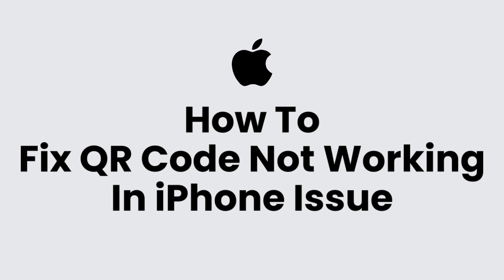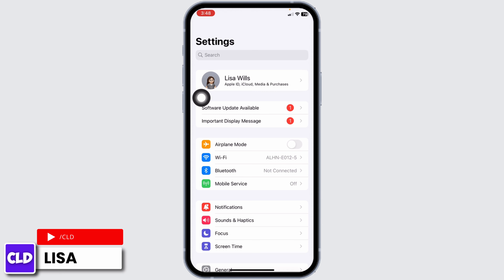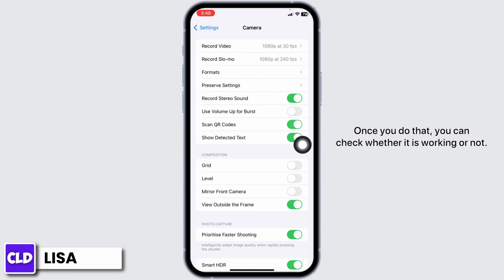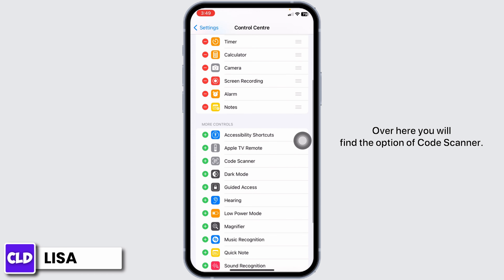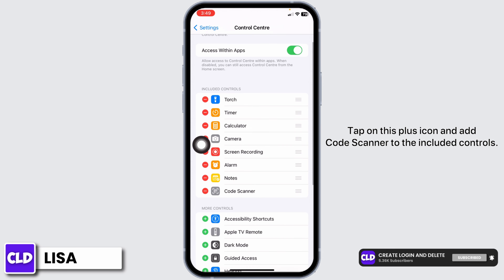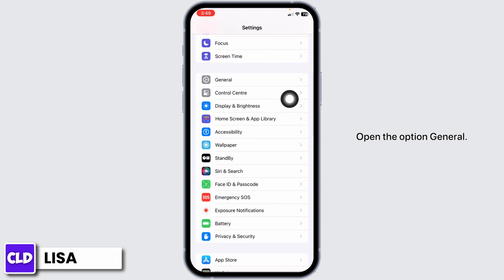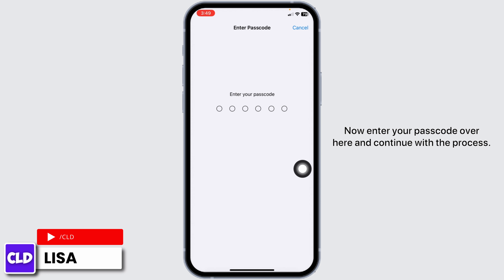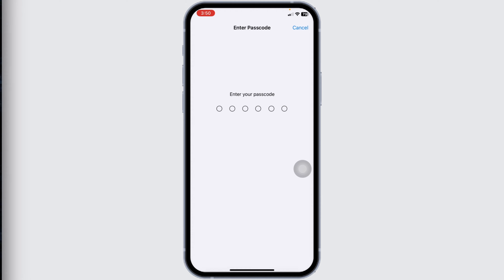How To Fix QR Code Not Working In iPhone Issue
In this tutorial, we'll provide you with a step-by-step guide on how to troubleshoot and resolve the QR code not working issue on your iPhone. We'll cover various solutions, from checking your camera settings to ensuring your iOS is up to date.

👋 Welcome to Create Login And Delete! In this video, we'll show you how to fix the QR code not working issue on your iPhone. If you're experiencing difficulties scanning QR codes with your iPhone, whether it's for checking in at a venue, making payments, or any other QR code-related tasks, this tutorial is here to help.

Tips for Fixing QR Code Not Working in iPhone Issue
🔗 If you have any questions or need assistance with resolving the QR code not working issue on your iPhone, feel free to leave a comment below, and we'll do our best to assist you.

📱 Timestamps:

0:00 - Introduction
0:05 - How to Fix QR Code Not Working on iPhone
0:10 - Steps to Fix QR Code Not Working on iPhone